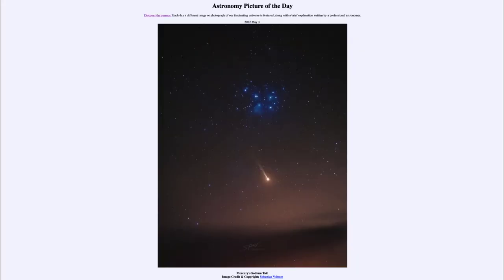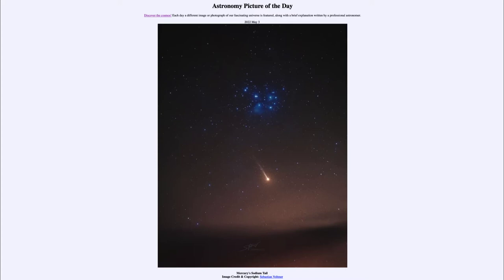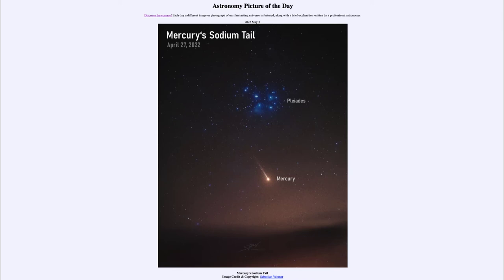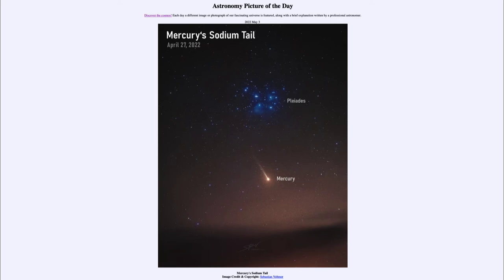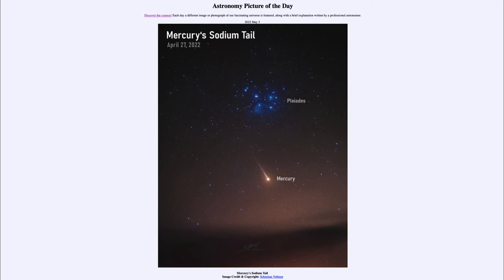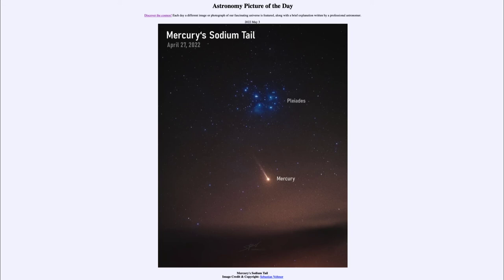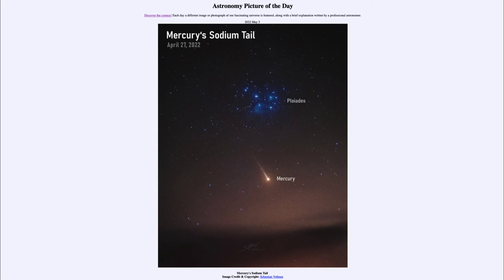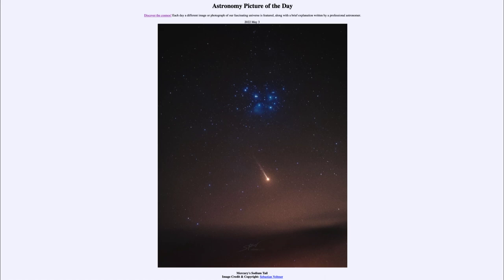2022 May 03 - Mercury's Sodium Tail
In today's image, we see the sodium tail of Mercury as predicted to exist in the 1980s and finally detected in 2001.